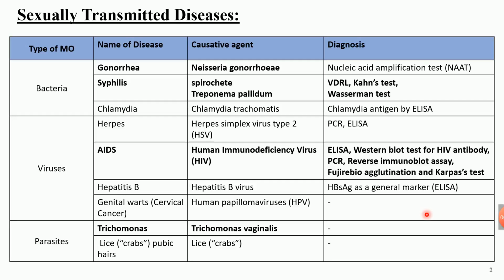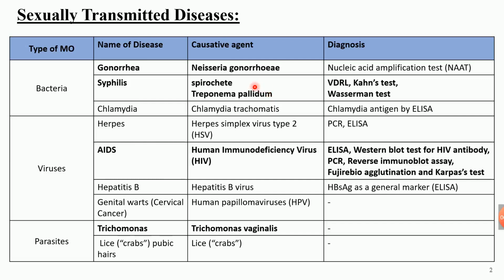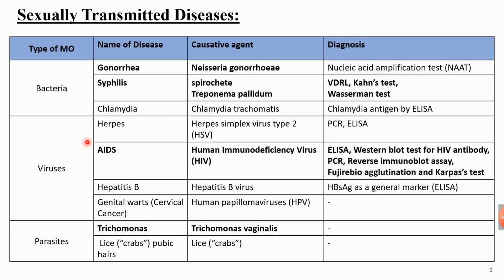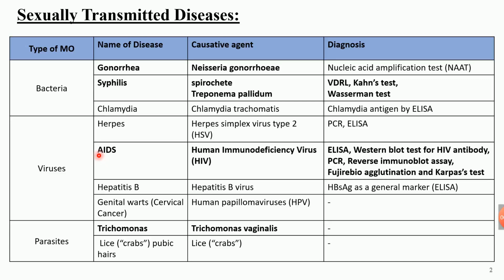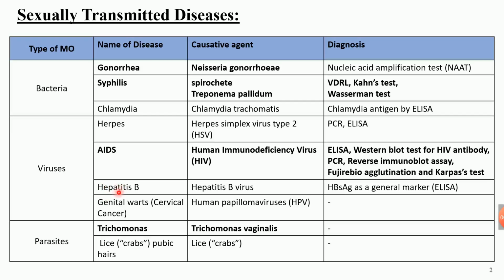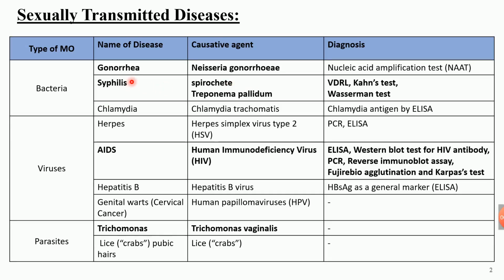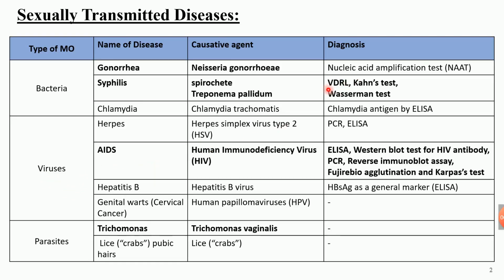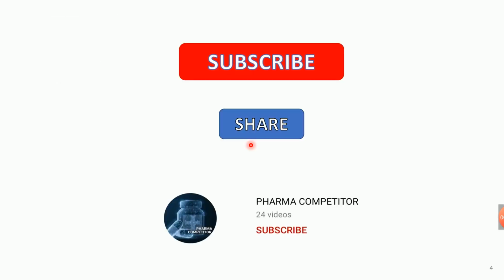Sexually Transmitted Diseases (STDs) | Pharma Competitor